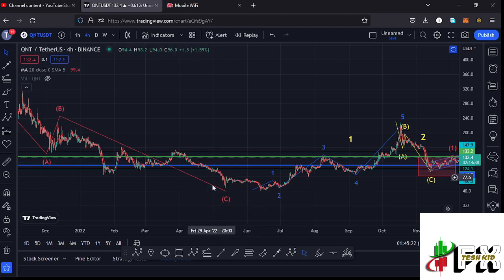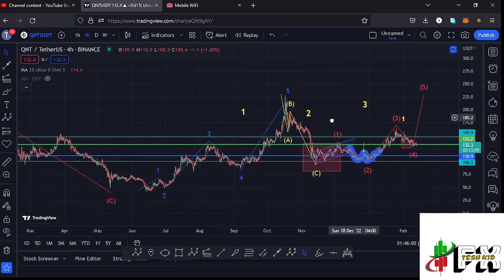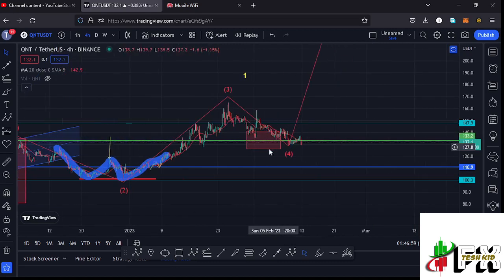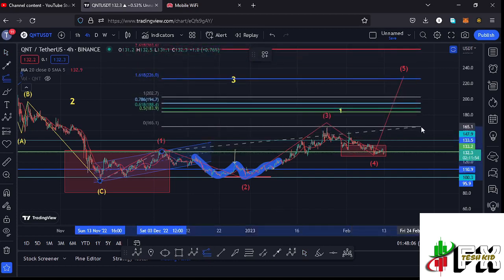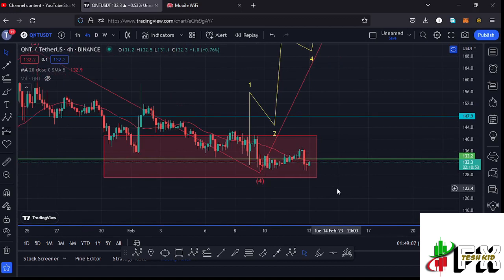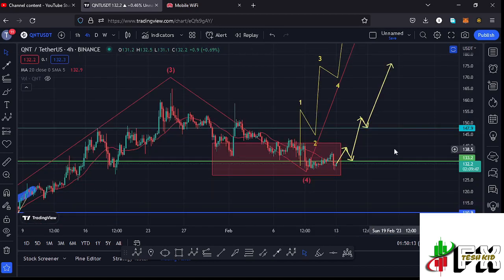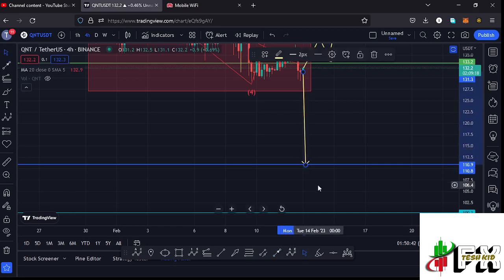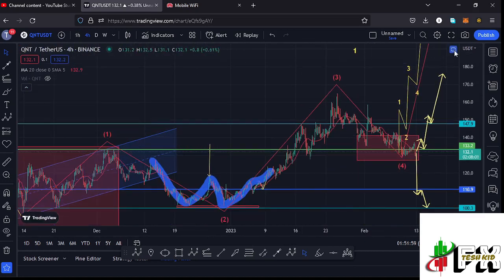🚨QUANT: PULLBACK IS HAPPENING NOW [NEXT PRICE PREDICTION]